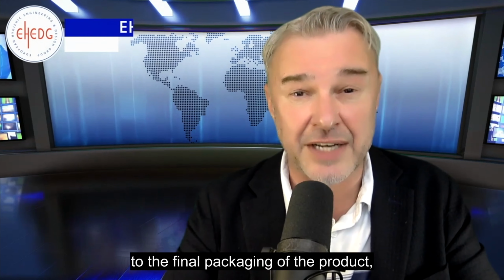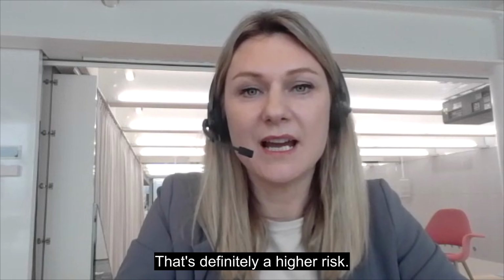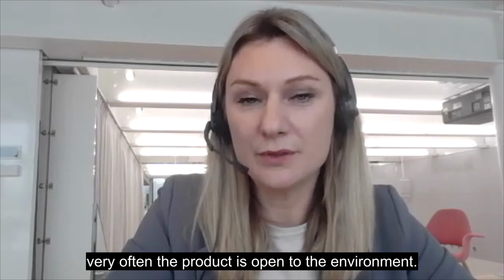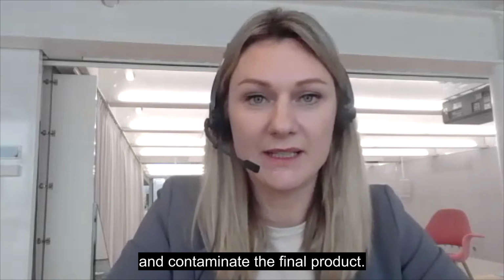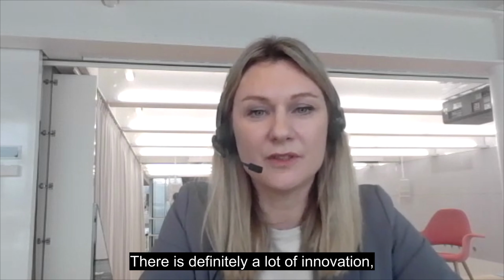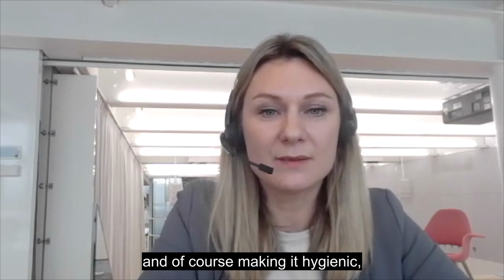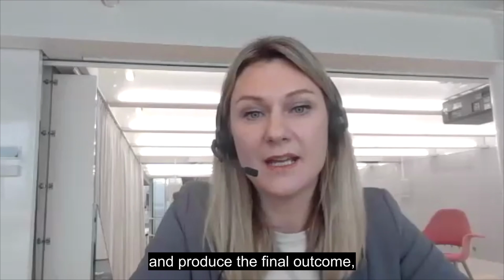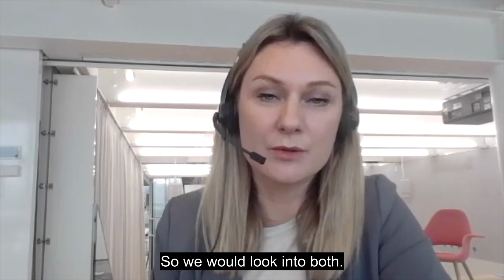Hygienic Engineering of Bulk Pack-off Systems in Process Lines for Dry Particulate Materials | New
Developers of pack-off systems and food processors can refer to this new document to ensure optimal food safety and food quality control throughout their entire food processes, including in the packaging stage. The new EHEDG Guideline 53 has been developed by a multidisciplinary team of food and ingredient producers and pack-off food equipment suppliers.